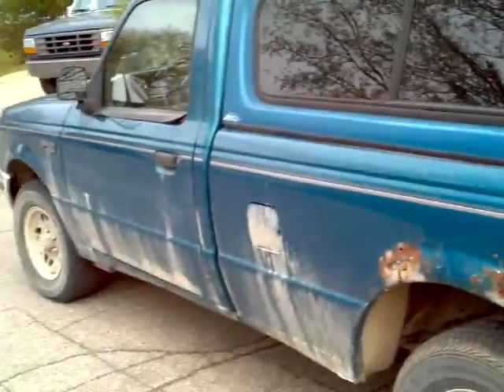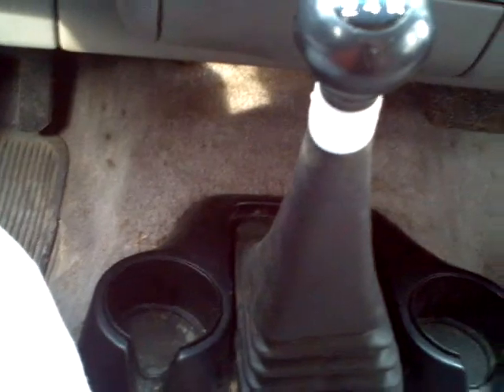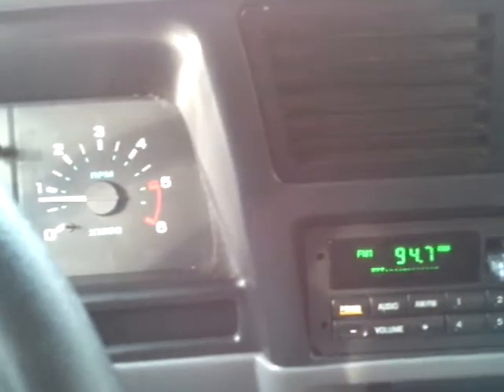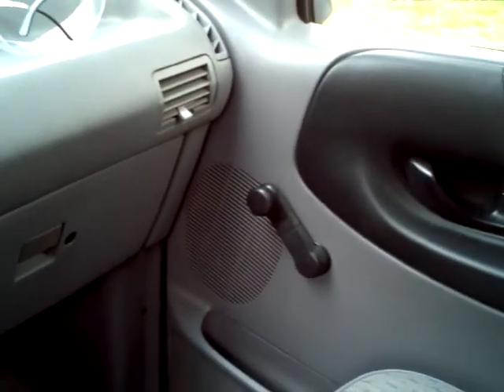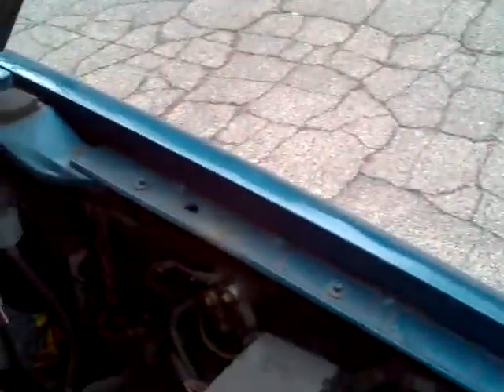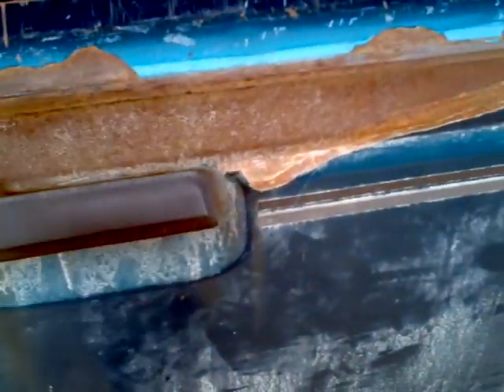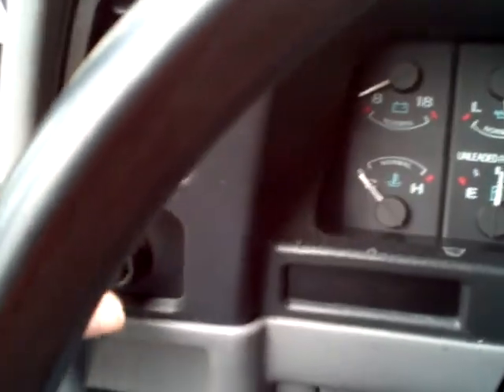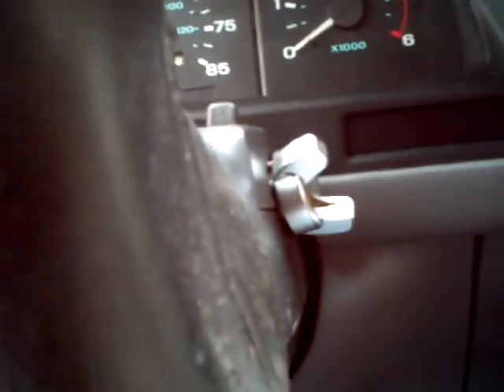My 1993 Ford Ranger XLT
I just wanted to put up a video of my new (at least to me) 1993 Ford Ranger, it is a I4 5 speed, with 91000 miles and one previous owner. If anyone here is interested in car videos I recommend saabkyle's channel check his channel out he has a lot of cool videos.